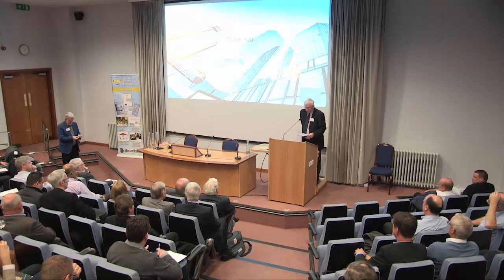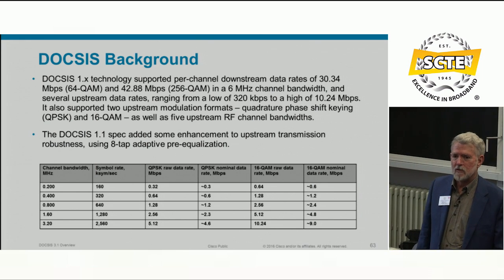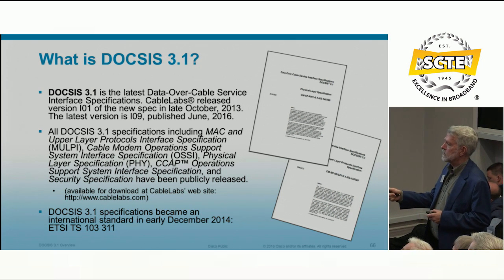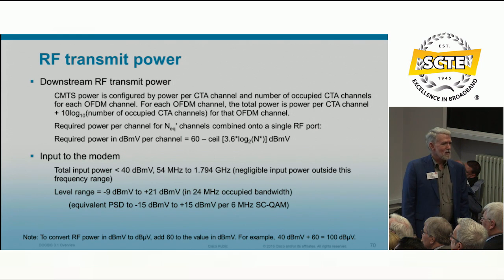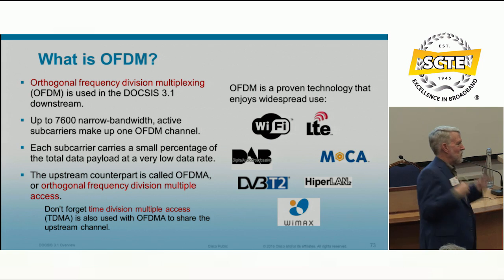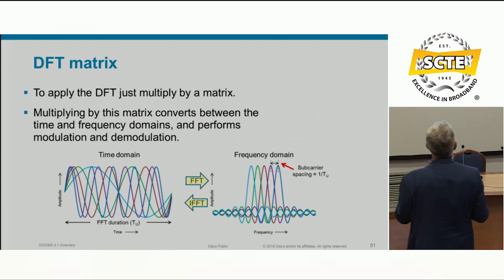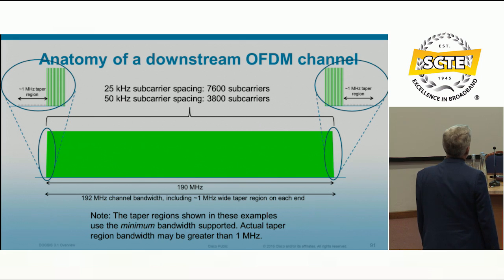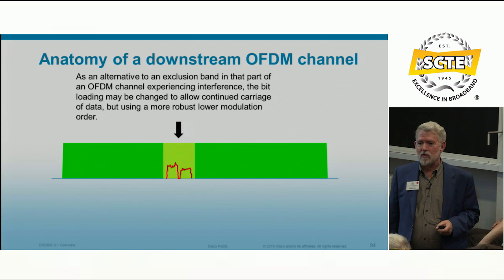DOCSIS® 3.1 – An Overview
Ron Hranac, Technical Leader
Cisco Systems

DOCSIS 3.1 is the latest Data-Over-Cable Service Interface Specifications. CableLabs® released version I01 of the new specification in late October 2013. DOCSIS 3.1 introduces a new physical layer, improved Forward Error Correction (FEC) and other features for high-speed data transmission on cable networks. Scalable to 10+ Gbps in the downstream and 1+ Gbps in the upstream, DOCSIS 3.1 supports services competitive with fibre to the home, but using cable’s HFC platform. Cisco’s Ron Hranac will provide an overview of DOCSIS 3.1 from a physical layer perspective.

The presentation will include information on the following:
- Why DOCSIS 3.1?
- Basic principles of Orthogonal Frequency Division Multiplexing (OFDM).
- Spectrum allocation.
- FEC performance enhancements.
- New Proactive Network Maintenance (PNM) measurements.